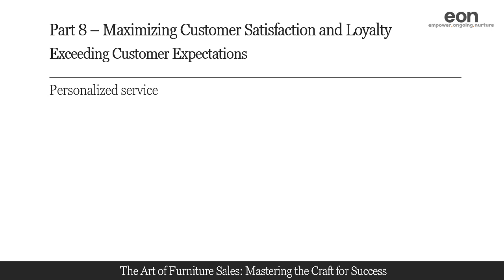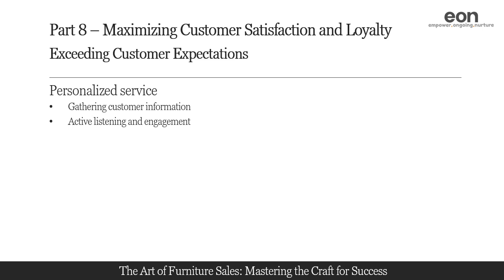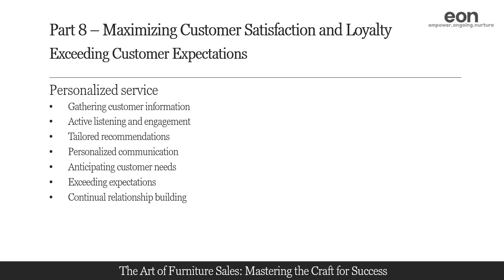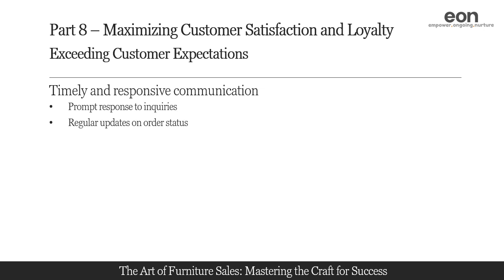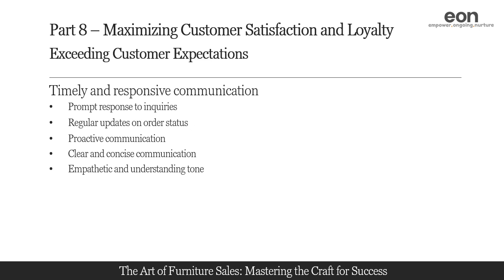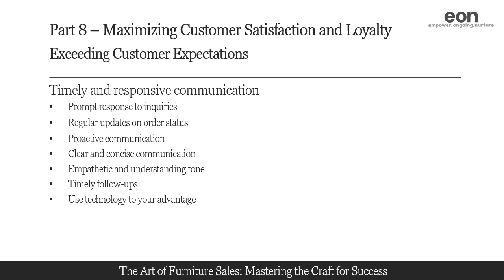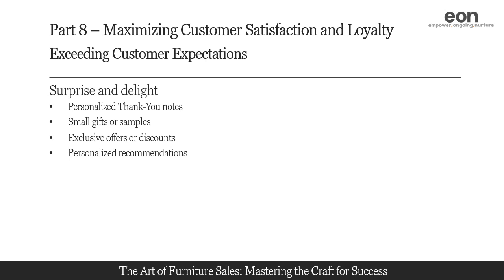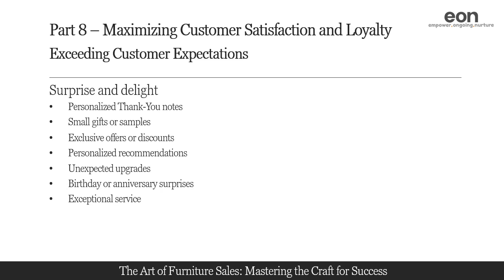042 - Exceeding Customer Expectations (Part 8/2)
Discover the Art of Furniture Sales with Eon Training & Development Institute! Join us on a 10-hour, comprehensive journey into the world of furniture sales. Our expert trainers provide invaluable insights and techniques to help you succeed in the competitive furniture market. Whether you're a seasoned sales professional or just starting your career, this course will equip you with the skills and knowledge to boost your sales and exceed your targets.